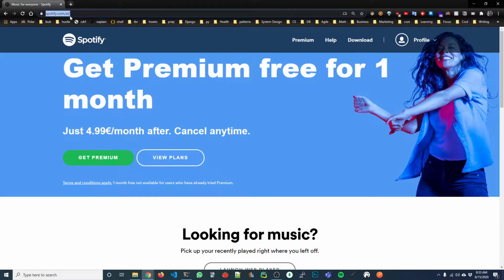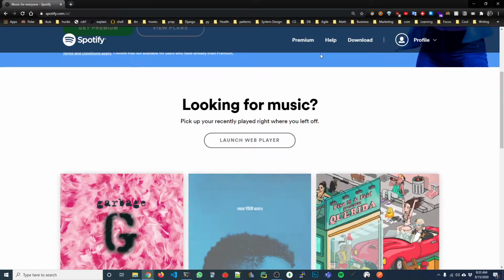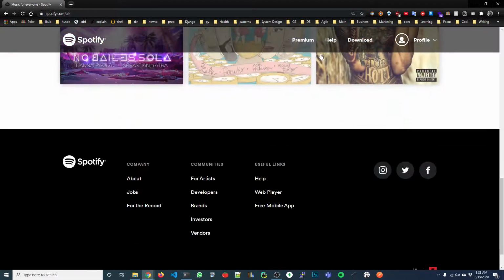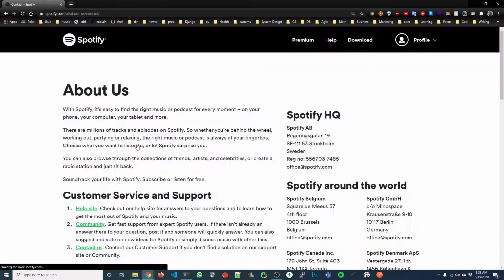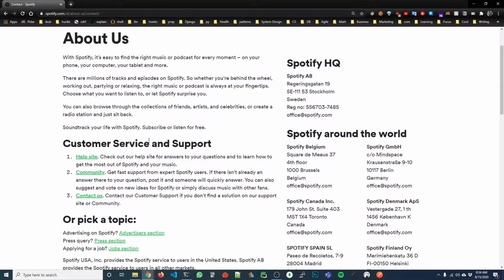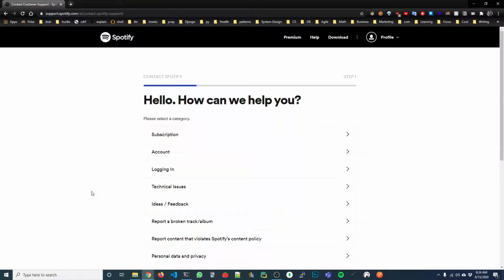How to permanently delete your Spotify Account in 2020 (forever)!